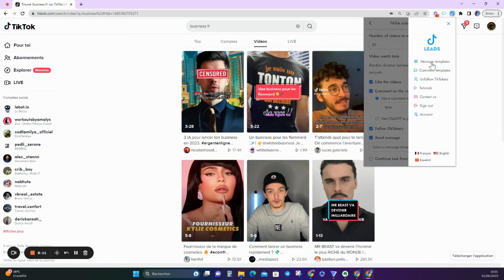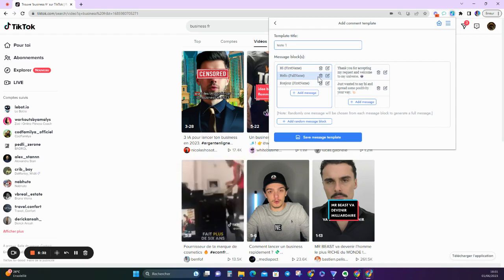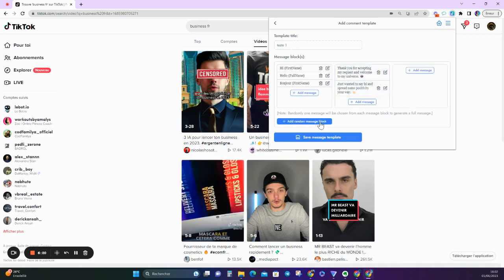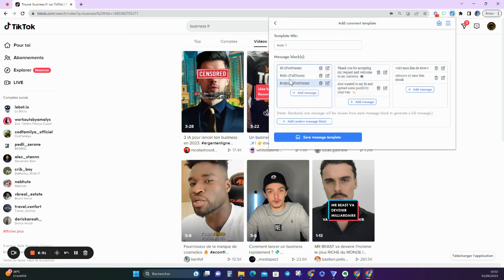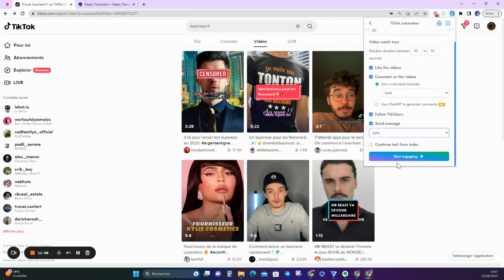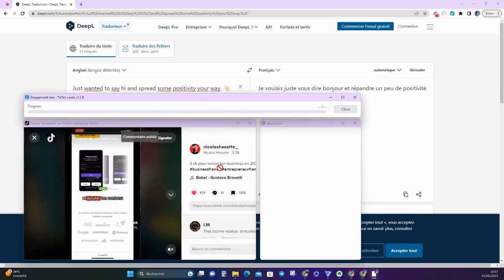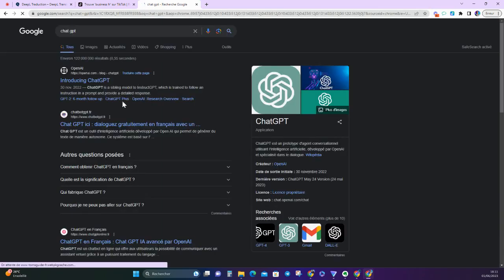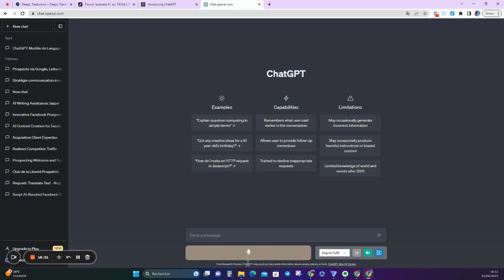Unveiling of Tik Tok LEADS: Boost your Business and Become a Must-Have Brand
Description of the video:
"🔥 Discover the amazing features of Tik Tok Liszt and learn how to unlock its full potential to grow your business and become an influential brand! In this video, we show you the secrets to increase your watchtime, get more followers and achieve status of the ultimate influencer. Learn how to prospect effectively, use Chat GPT like a pro and explore all the possibilities offered by Tutorise to propel your business account to success. Don't miss this unique opportunity to build your account and become a brand that stands out in the world of Tik Tok Liszt!💥

📌 Follow our expert advice and find out how:

1️⃣ Increase your watchtime and attract users' attention
3️⃣ Become a sought-after and inspiring influencer
4️⃣ Prospect effectively to grow your business
5️⃣ Use GPT Chat to GET EVEN MORE ENGAGEMENT
6️⃣ Set up your business account and become a must-have brand

💪 Don't miss this opportunity to turn your Tik Tok Liszt account into a real success machine for your business. Watch this exciting video now and get ready to revolutionize your online presence! 🔥"